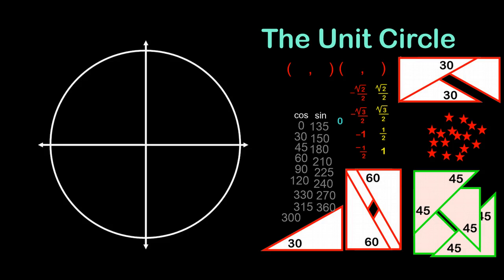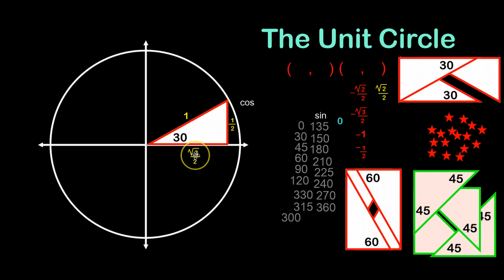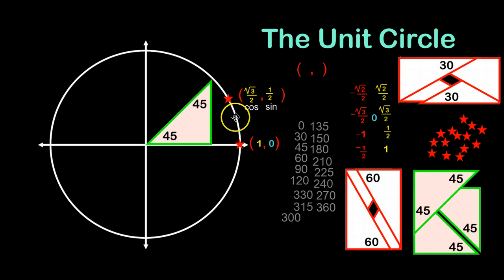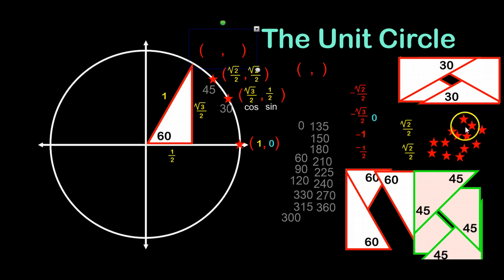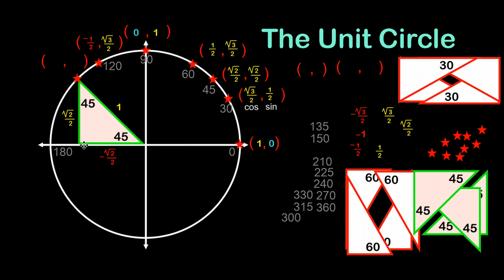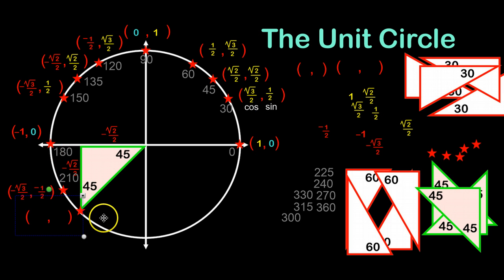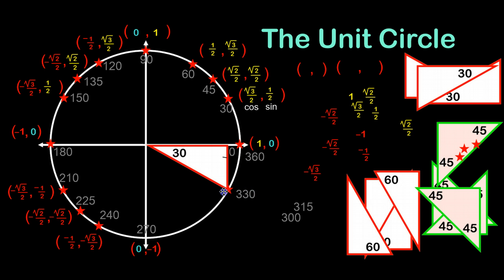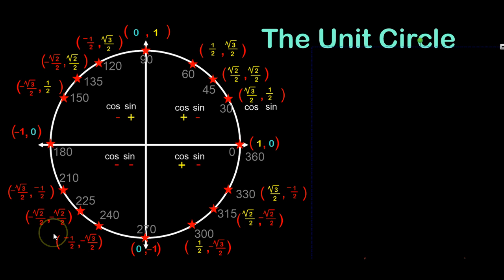Intro to Unit Circle